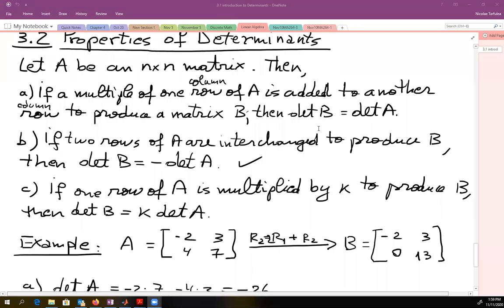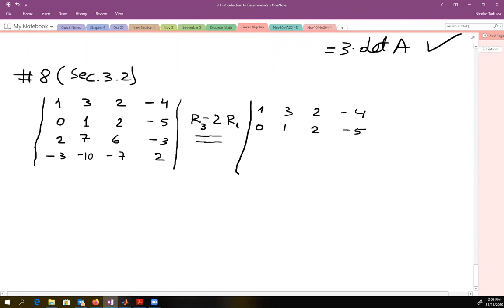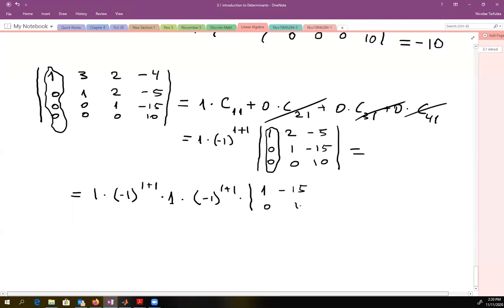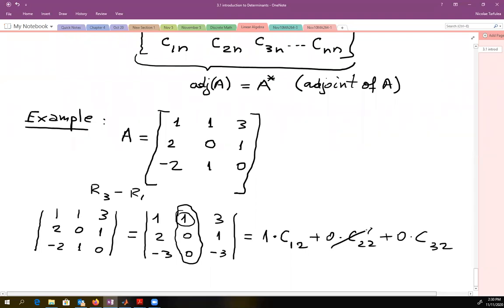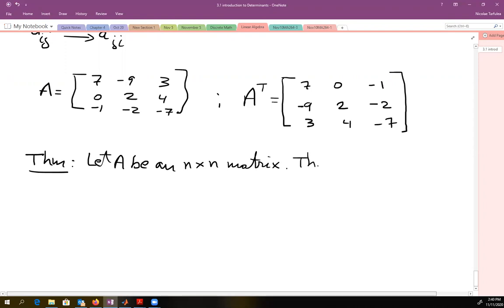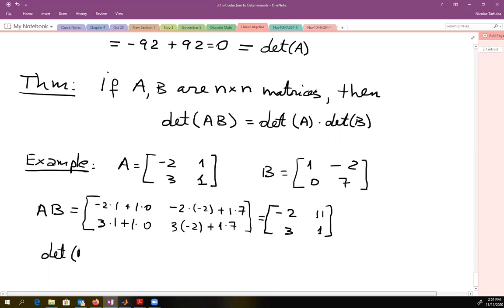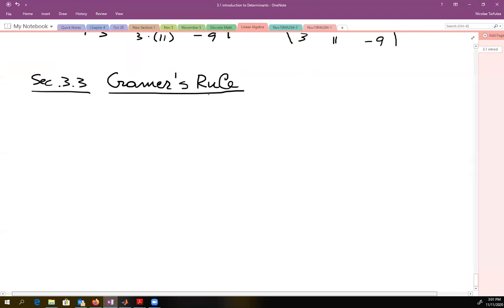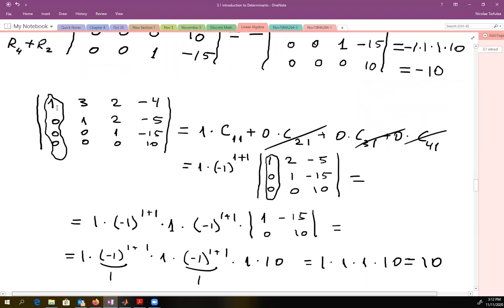November 11, 2020 MA265